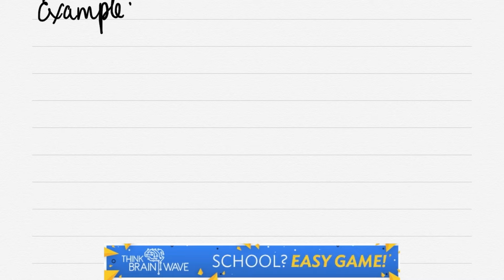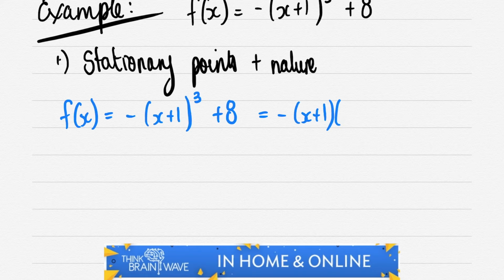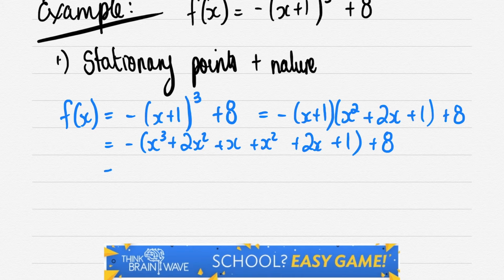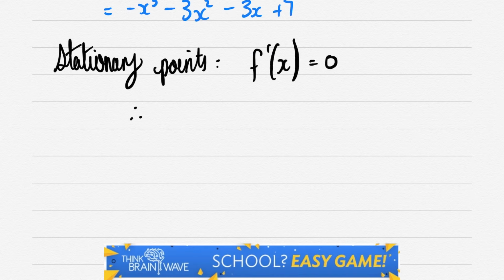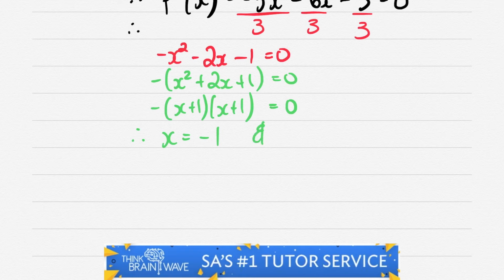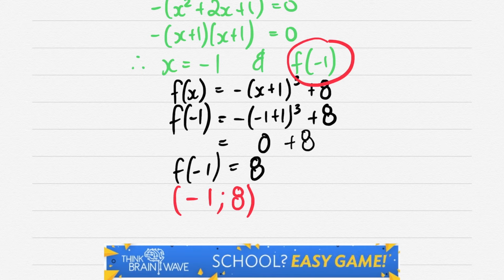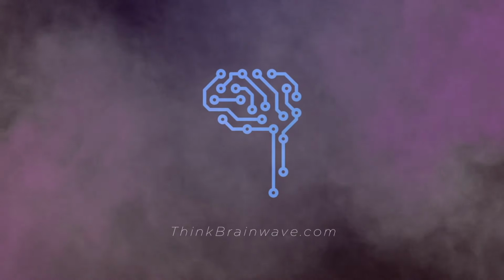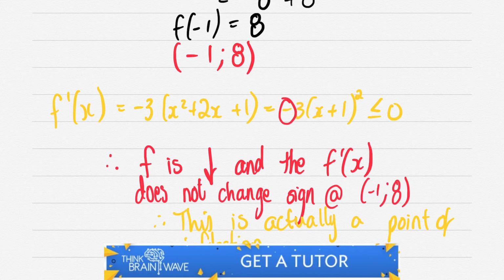2. Grade 12 Cubic functions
This is the 2nd of a 6 video course based around teaching Grade 12 students how to work with Cubic Functions.